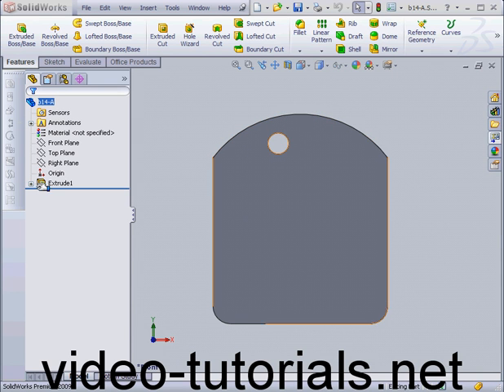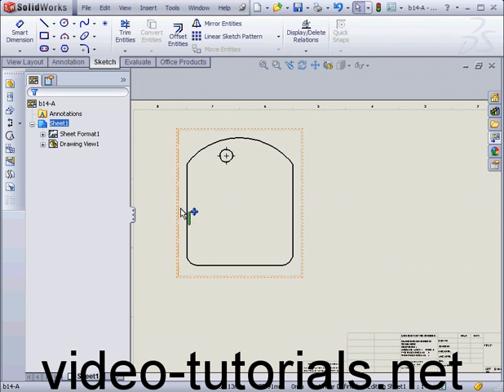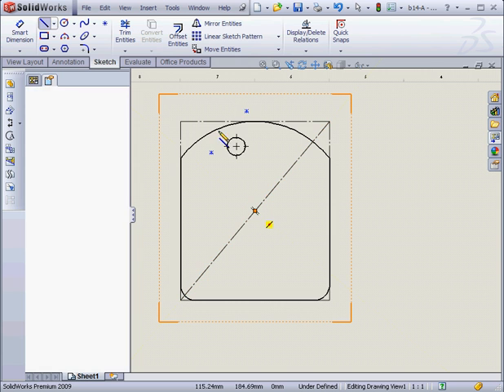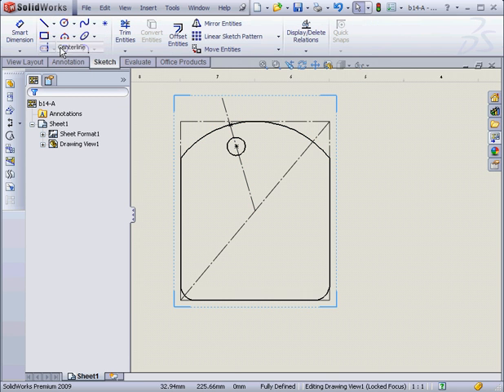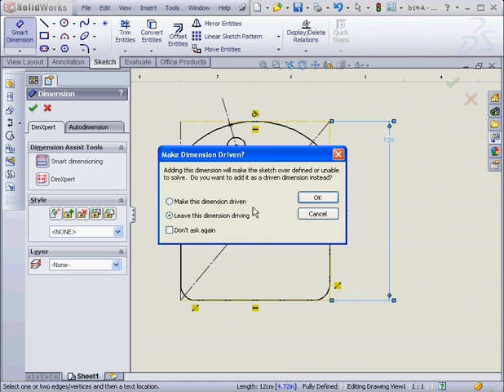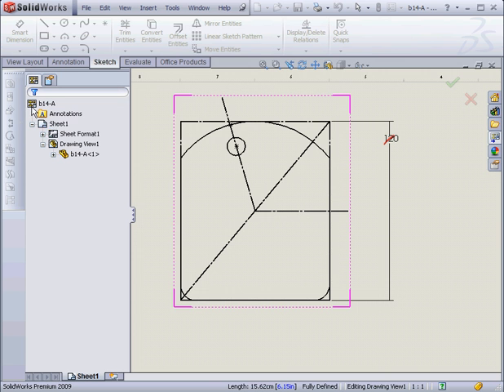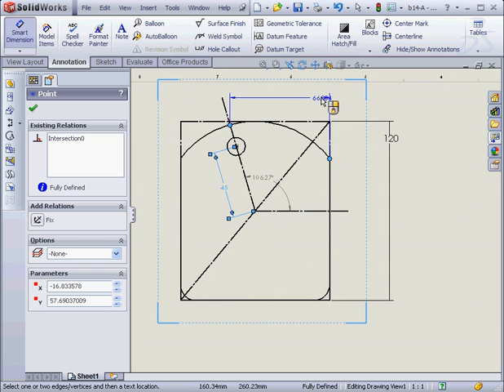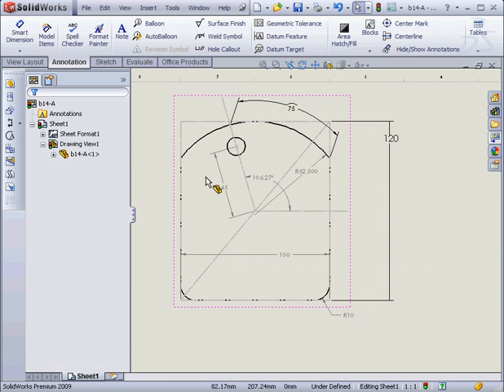solidworks 2009 training Drawing